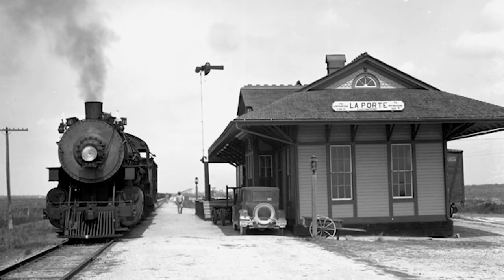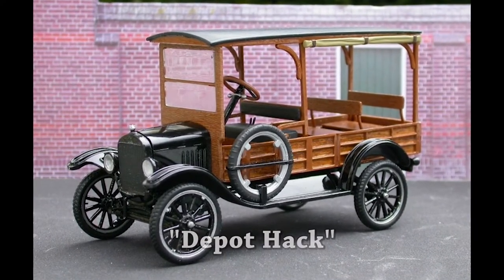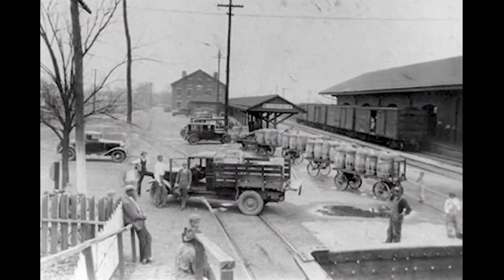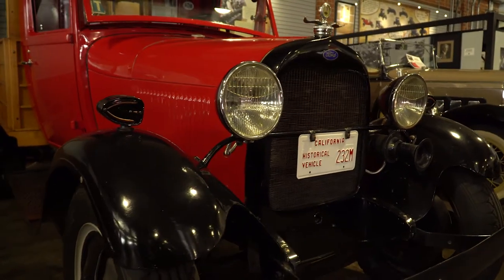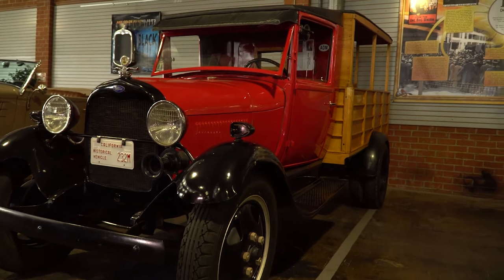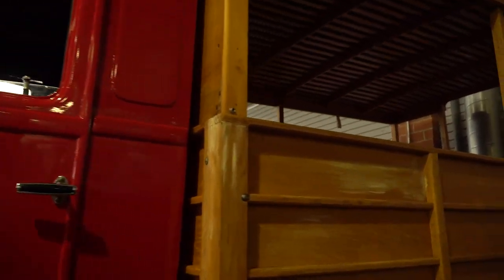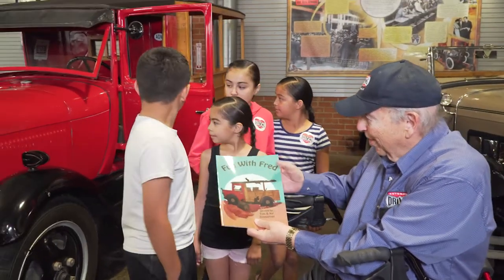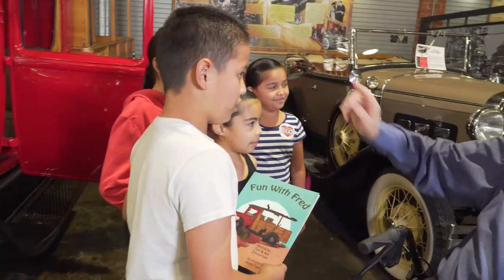Fred The RED 1929 Depot Hack Truck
Stories from our Founder, Stanley Zimmerman shares his story of how Fred the 1929 Depot Hack Truck ended up at the Automobile Driving Museum in El Segundo California.

The kids love Fred the Red Depot Truck.

The Automobile Driving Museum is Open!

Visit the Automobile Driving Museum in El Segundo to learn about the history of the American Automobile.

We have over 130+ vintage and classic cars for you to look at and experience!

Hours of operation:

Closed Mondays

10:00 a.m.–4:00 p.m.
Rides–Sundays Only
10:00 a.m.–3:30 p.m.